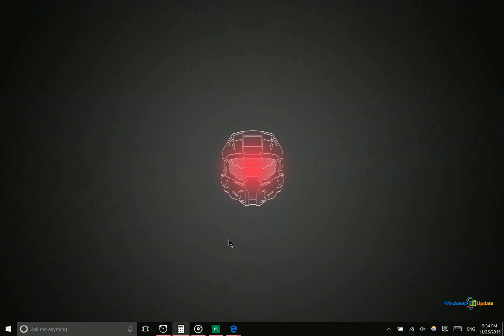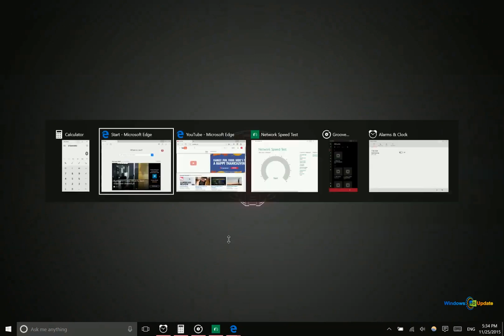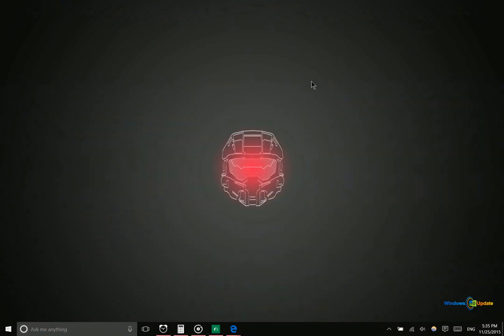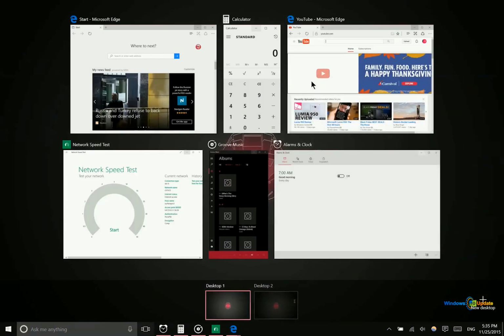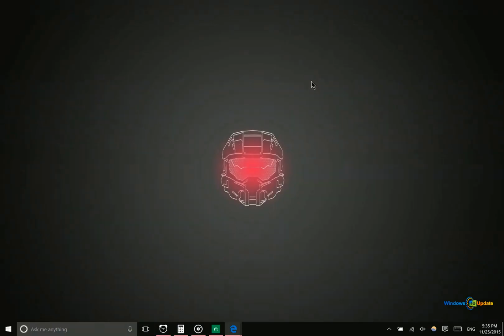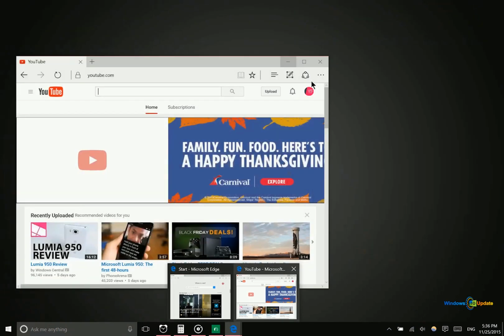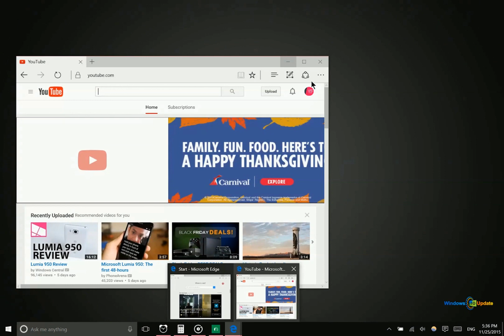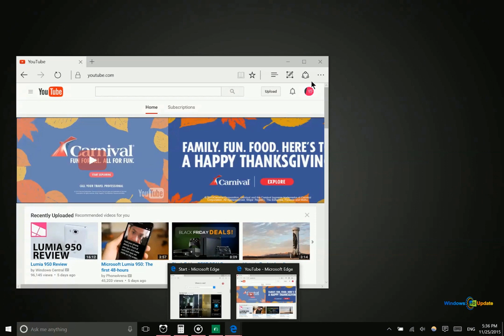3 Keyboard Shortcuts to Switch Apps in Windows 10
Keyboard shortcuts have always been a big part of the Windows operating system. Getting around the system quickly, and with the least amount of effort as possible is a primary concern for many users.

With Windows 10, Microsoft introduced some new ways to manage multiple apps, but most will end up using their mouse, even though that's entirely unnecessary. Try out these keyboard shortcuts to switch apps in Windows 10.